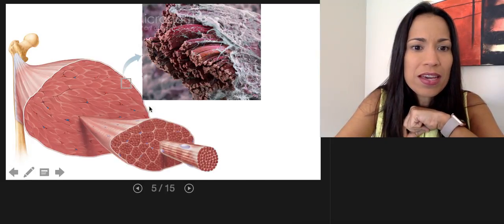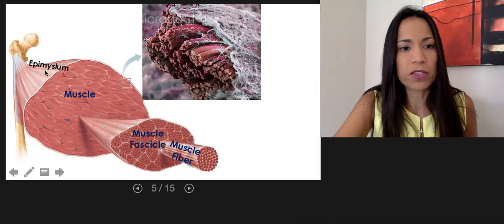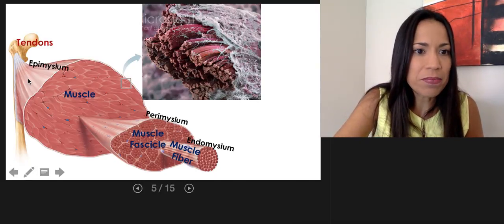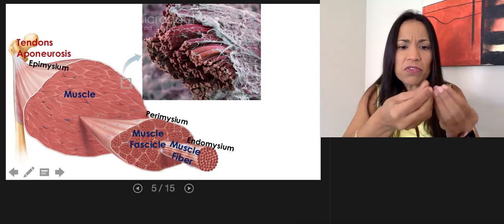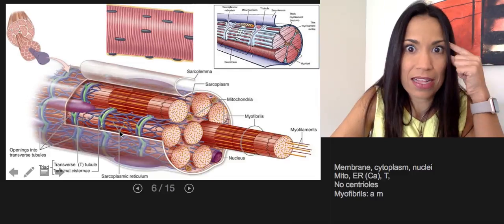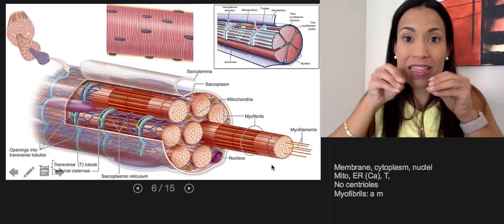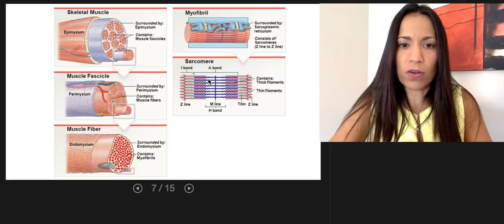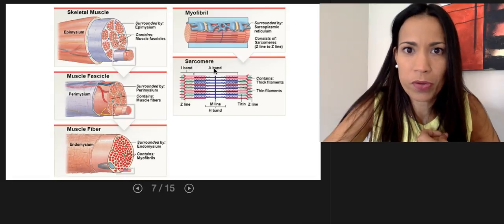3. Skeletal muscle as an organ and The Skeletal Muscle Fiber